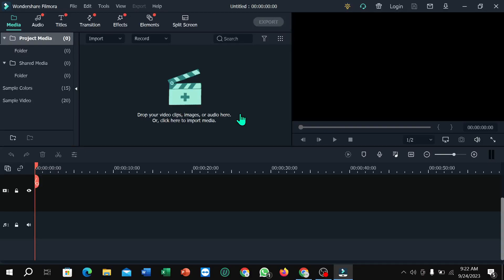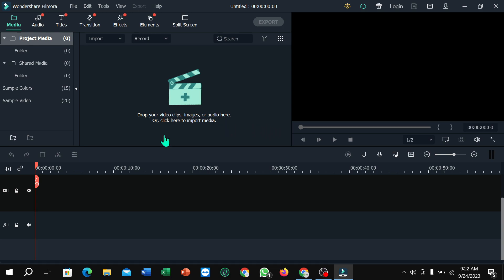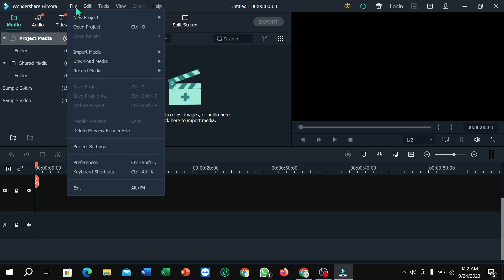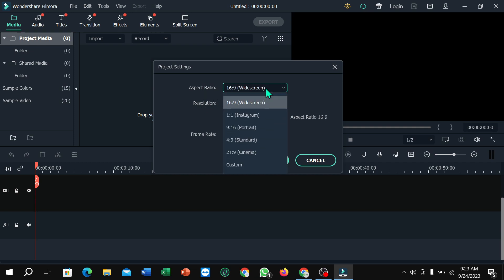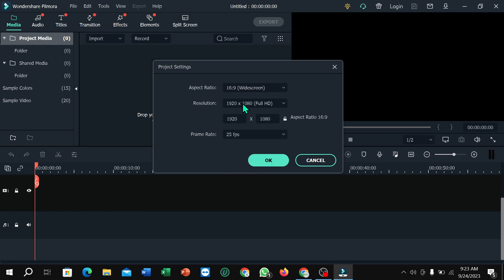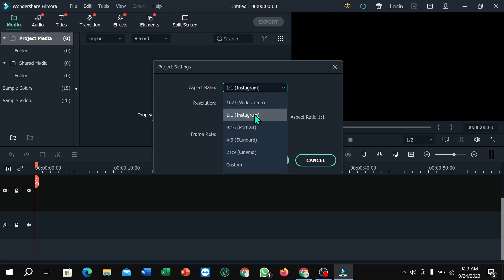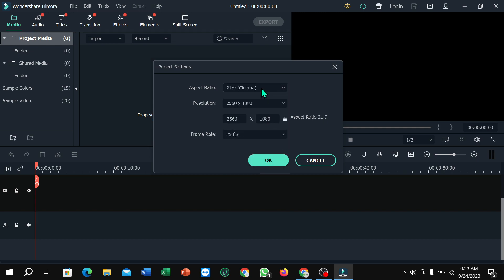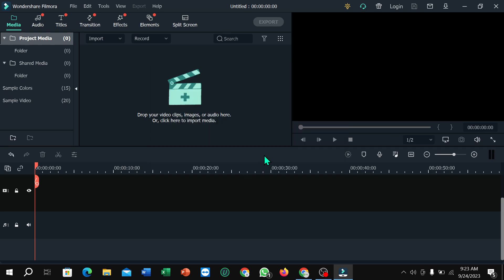How to change Video Frame Size in Filmora 10/11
*How to change Video Frame Size in Filmora